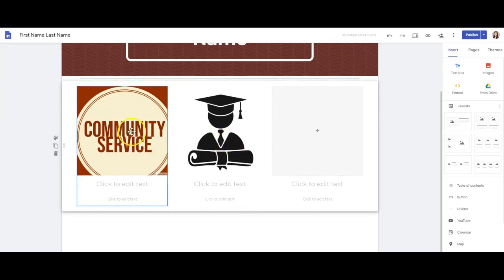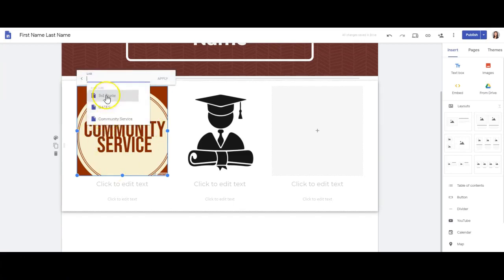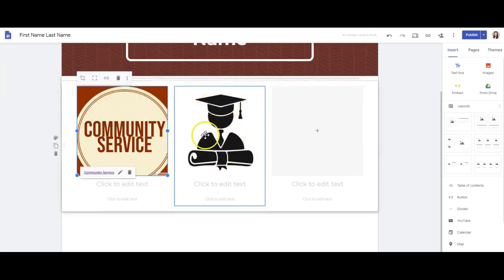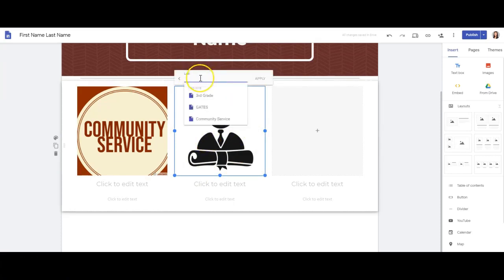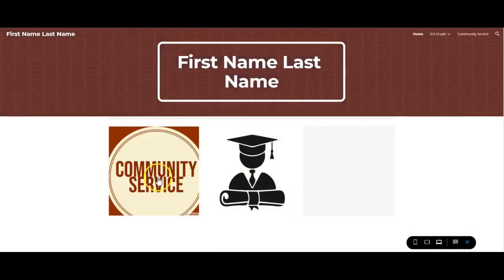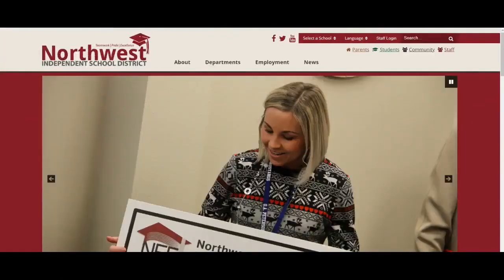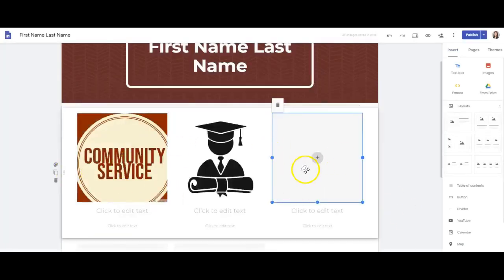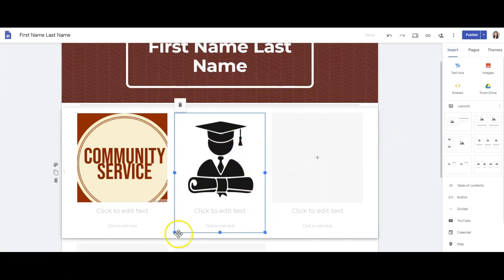Linking Buttons in Google Sites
Learn how to use buttons and text to link to other pages and sites.